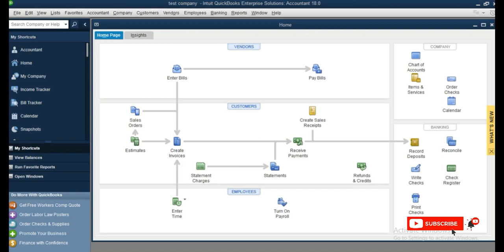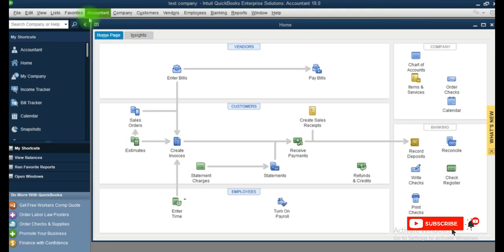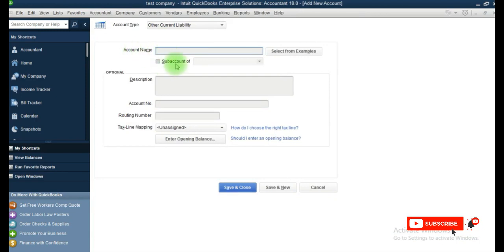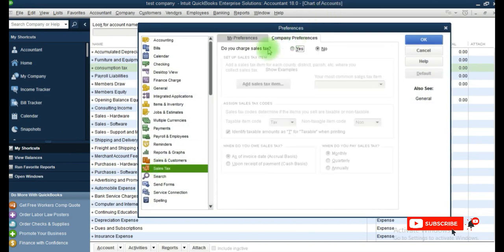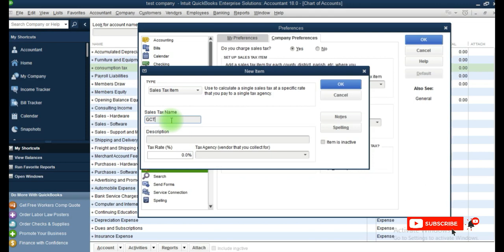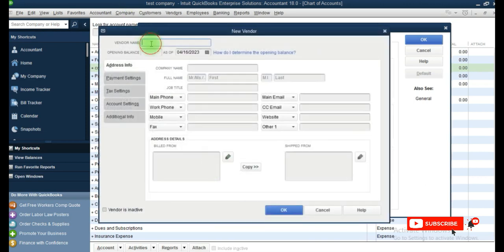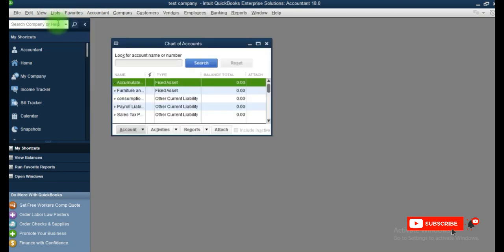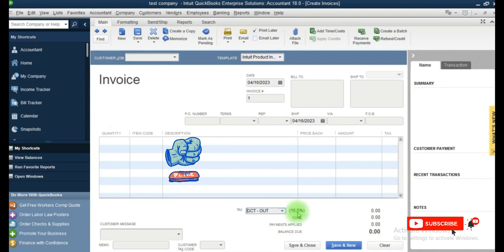How to setup sales tax in QuickBooks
In this tutorial i explain how to setup sales tax in QuickBooks